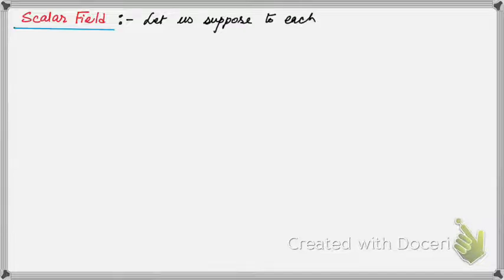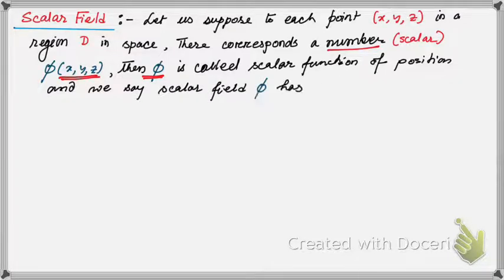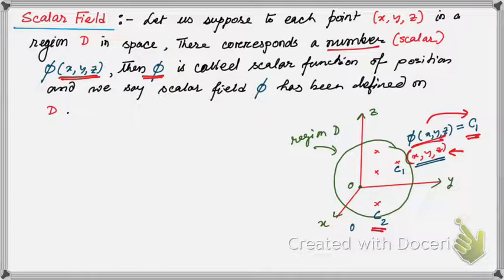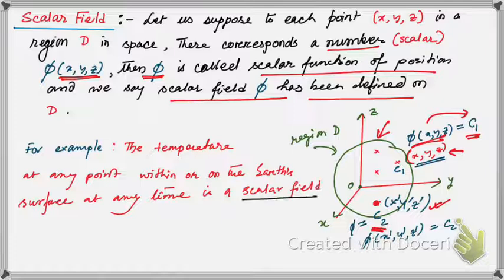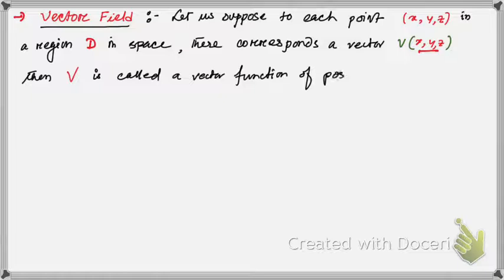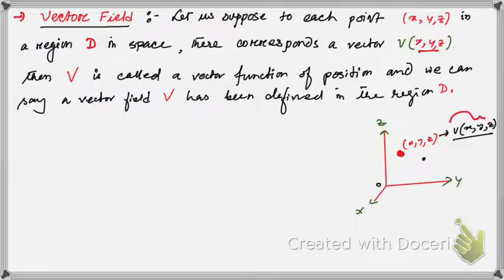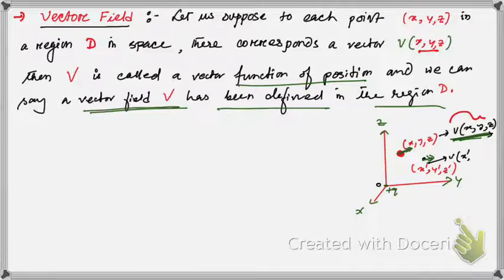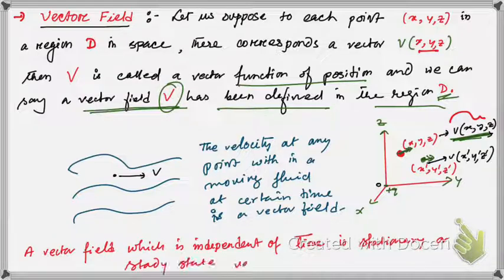Vector Calculus, Lecture-6 Mathematical Physics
Vector calculus
Scalar Field and Vector Field